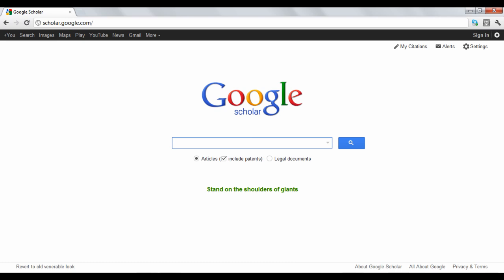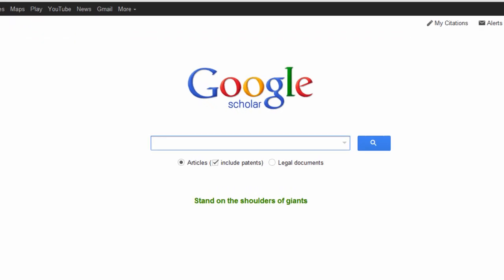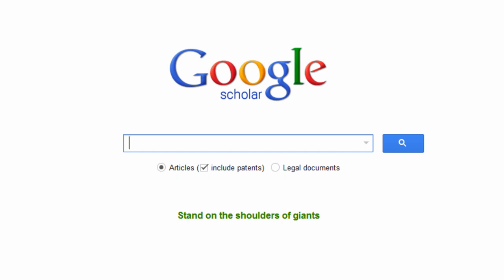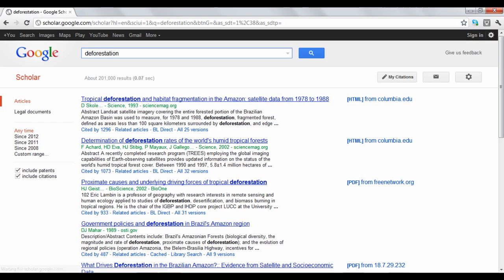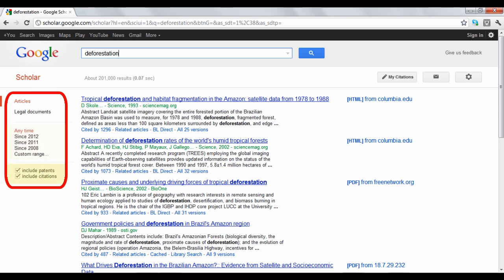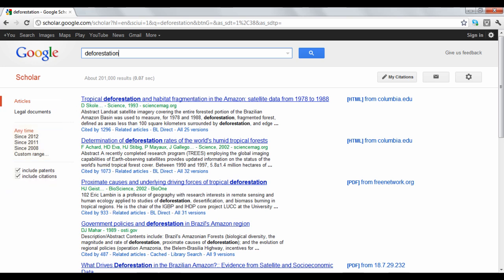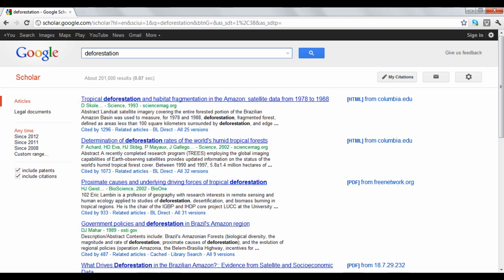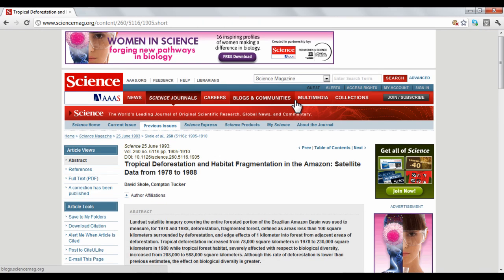How to use Google Scholar 101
Google Scholar is a search engine that finds sources of academic literature and legal opinions that cover a large variety of subjects and disciplines.

This tutorial will show you how to search and find scholarly text.

Google Scholar gives you two major search options; articles and legal documents. You can choose either one by clicking the appropriate button.

To get started, type the title of the piece or keywords of the subject matter that you are looking for. When you finish, click search.

Google Scholar will display results that contain your keywords. In the left pane, you can switch your search between articles and legal documents. You can also narrow the results by publishing date and choose to include patents and citations. The results will show you the author, date published, and where the text was found. If the text is freely available, it will be displayed on the right side of the screen, along with the format that it comes in.

Clicking on a link will take you to the source of the article.

Google Scholar's slogan is "stand on the shoulders of giants".